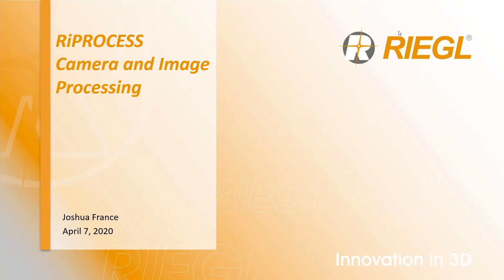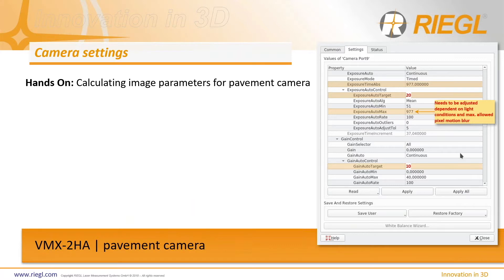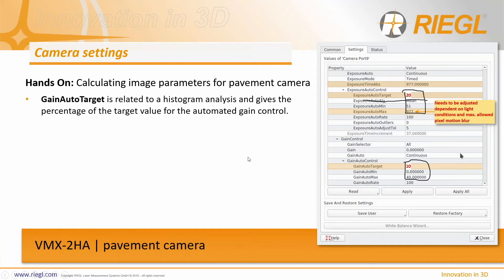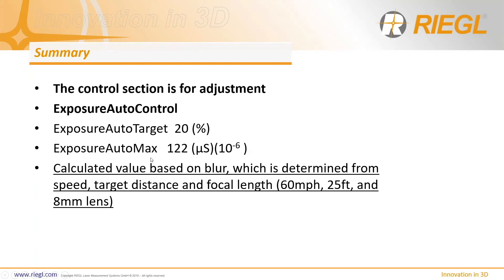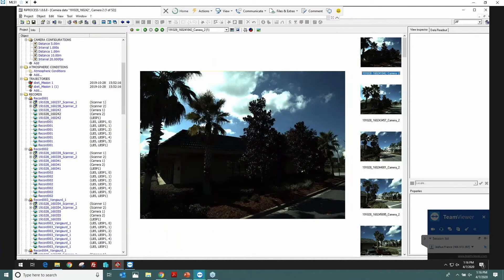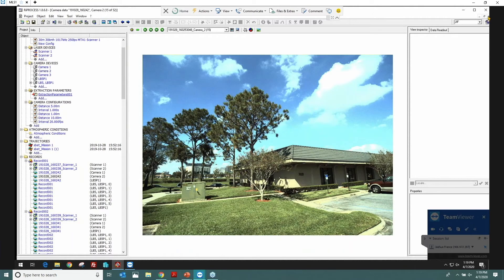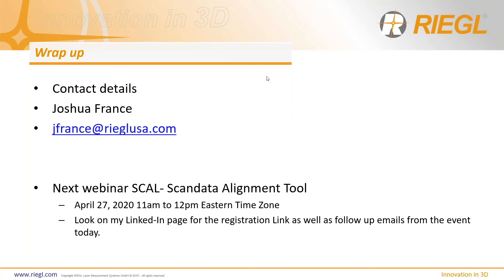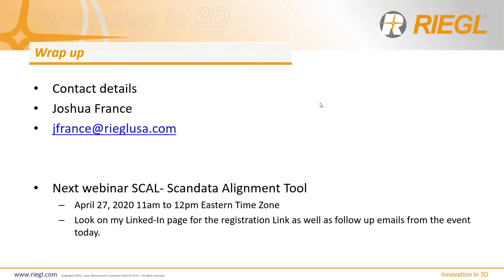RiProcess Camera & Image Processing, by Joshua France, April 2020